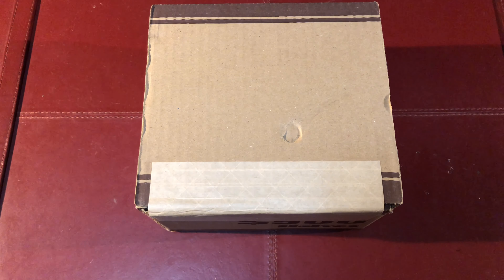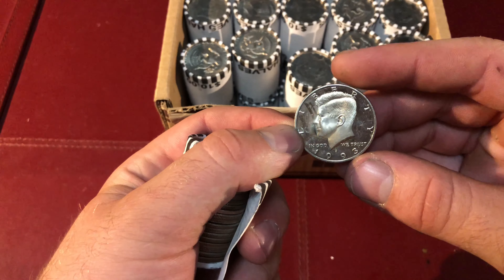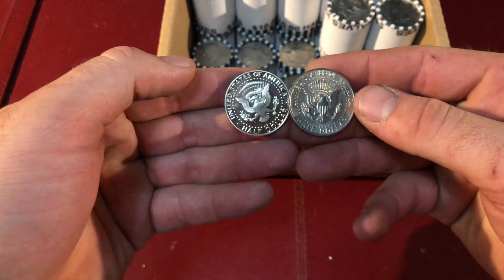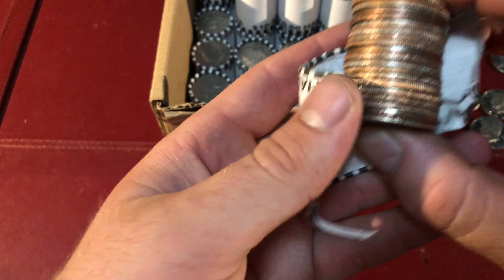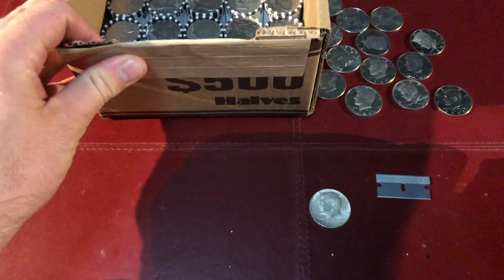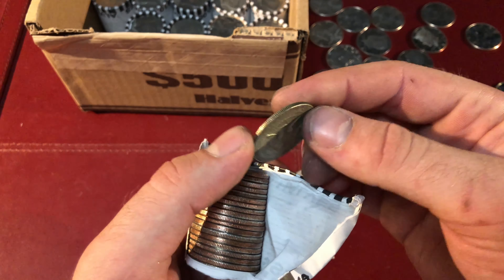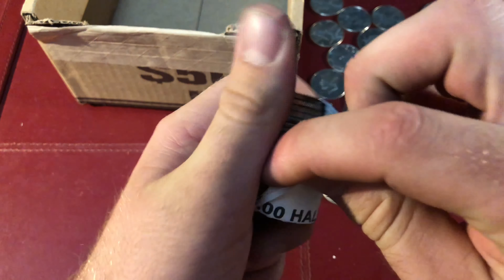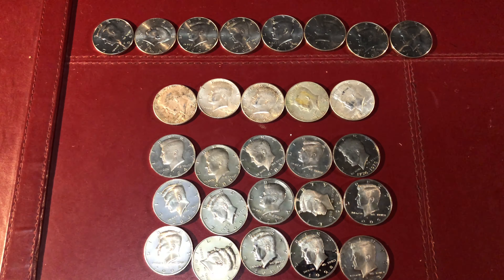SO...MANY...PROOFS!!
In this coin roll hunt I find silver and multiple proofs in this box of half dollars.